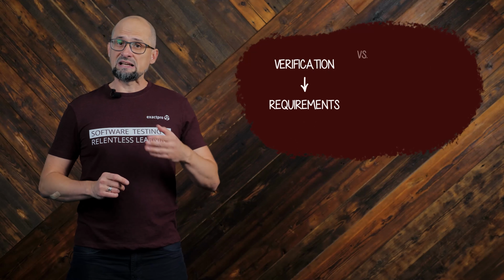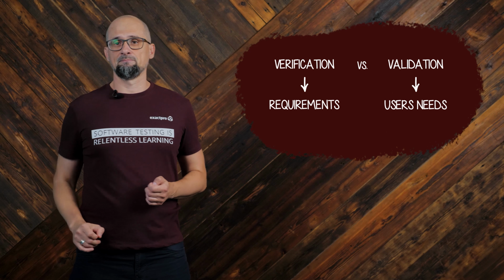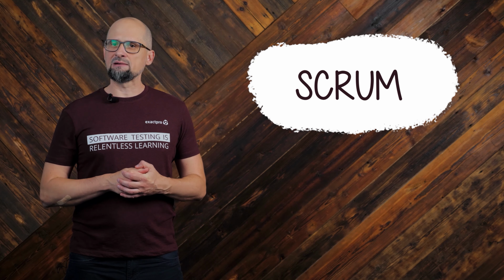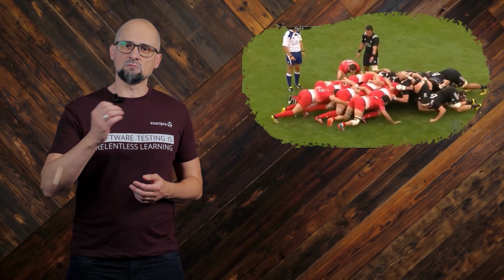ISTQB Foundation Level Certification Explained – Chapter 2 (Part 1)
In this episode of the series on ISTQB’s Foundation Level certification we review the first part of Chapter 2 and:
- explain the difference between verification and validation
- talk about sequential and incremental SDLC models
- outline the main characteristics of good testing

Check out our White Paper on the Deliberate Practice of Software Testing in an Agile World at